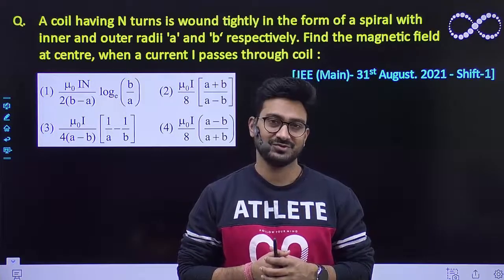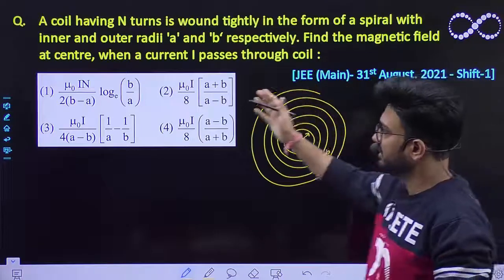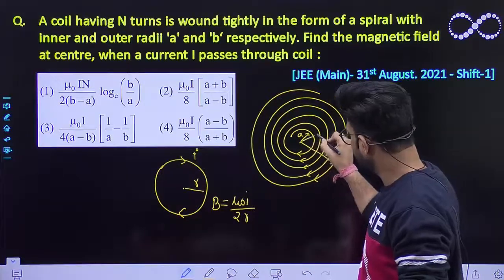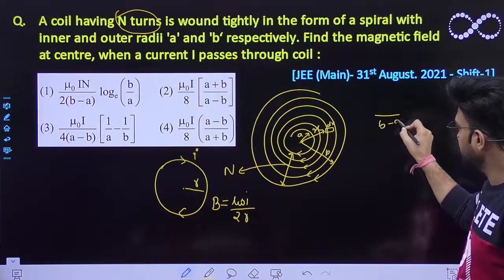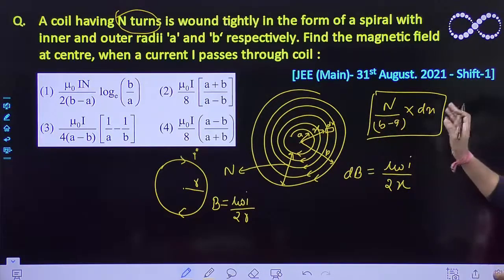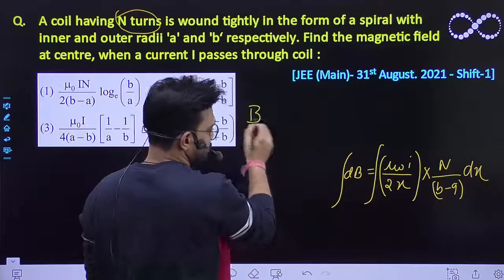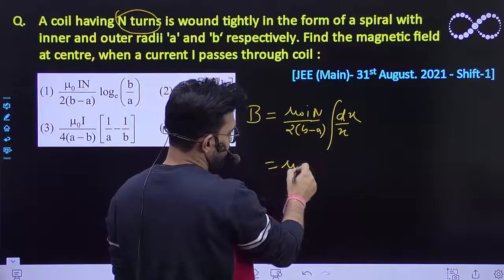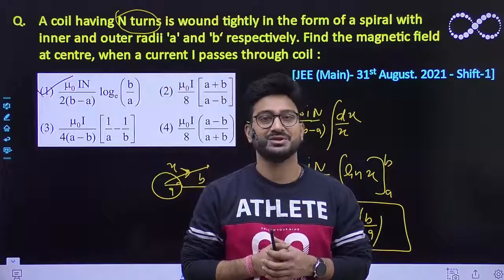A coil having N turns is wound tightly in the form of a spiral with inner: Moving Coil Magnetism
A coil having N turns is wound tightly in the form of a spiral with inner and outer radii 'a' and 'b‘ respectively. Find the magnetic field at centre, when a current I passes through coil :